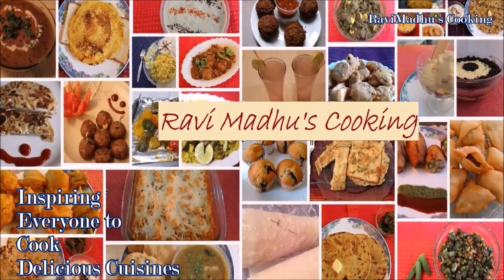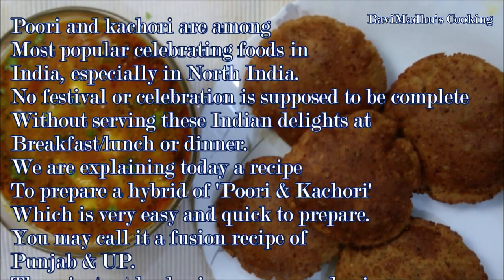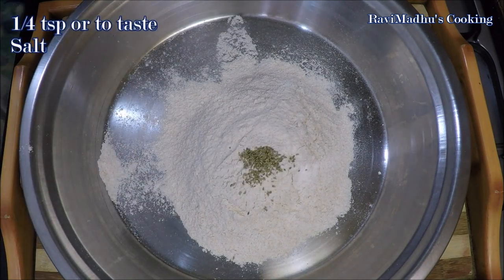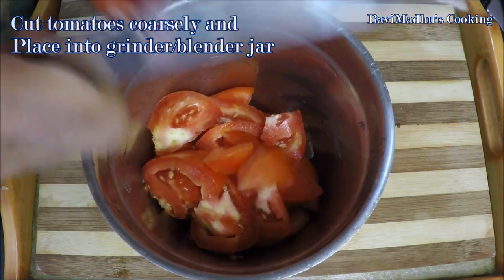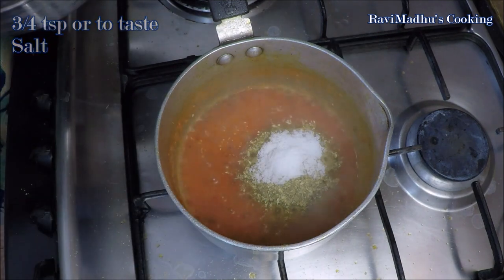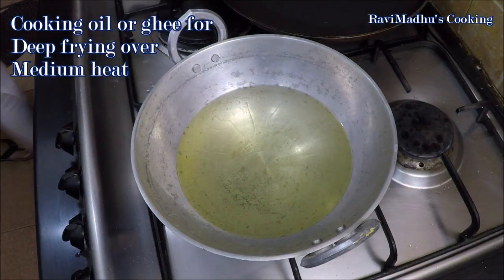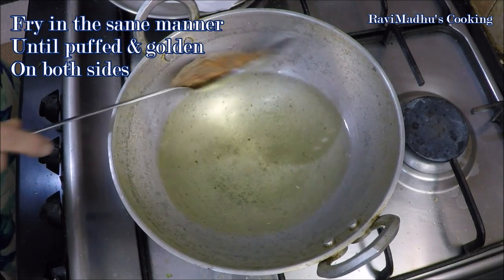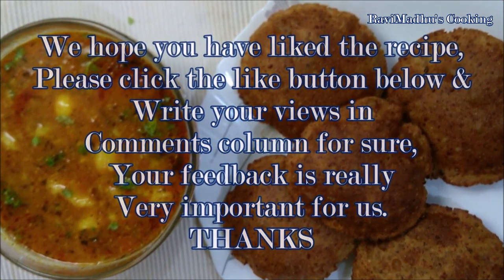Kachori Fatafat & Karaari Aloo Ki Sabzi (English) - Instant Kachori & Spicy Potato Curry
Poori and kachori are among most popular celebrating foods in India, especially in North India. We are explaining today a recipe to prepare a hybrid of poori and kachori which is very easy and quick to prepare. You may call this recipe a fusion of Punjab and UP recipes. We have already explained the recipe of 'Bedai and Aloo ki Sabzi' which is another popular variety of Indian fried flat breads. We are giving the link of video below for that great and popular street food of Brij region i.e. Agra and Mathura. Make these Indian festive preparations on any upcoming festival or celebrations and treat your family and friends friend with these fabulous cuisines.

Recipe of Kachori Fatafat:

Serves: 4

List of ingredients in comments column.

Method:

1. Break urad daal ki wadi (split, skinless black lentils spicy dumpling), coarsely and place into your grinder jar. Grind wadi into fine powder.
2. Take 1 cup wheat flour in your parat or large bowl. Add 1/4 tsp ajvain i.e. carom seeds, 1/4 tsp or to taste salt, and ground wadi powder into flour. Also add 2 or 3 tbsp cooking oil or ghee into it, mix with hands while sorting out any big chunks of wadi. Mix until crumbly then start adding very little amount of water into flour mixture and knead. Add minimum amount of water required to knead tight dough, just like you knead for poories. Knead for 4 to 5 minutes or until tight but smooth dough is obtained; apply little cooking oil all around the dough and keep aside in a bowl, covered for 15 to 20 minutes.
3. In the meanwhile when dough is resting, prepare karari aloo ki sabzi i.e. spicy potato curry. Put a pan over medium heat with 2 or 3 tbsp cooking oil or ghee in it, add a pinch or to taste of hing i.e. asafoetida and 1/2 tsp jeera i.e. cumin seeds into oil or ghee. When cumin starts crackling add freshly pureed tomatoes into it, rinse jar with little water and pour into pan. Stir to mix and bring to a boil, simmer at medium heat while stirring occasionally for 4 to 6 minutes. Chop and add 1 or 2 fresh green chilies into boiling tomato puree, adding green chilies is absolutely optional and you may omit it. Simmer until rawness of tomatoes is gone and very little liquid is left in the pan. Now add 1/2 tsp haldi powder i.e. ground turmeric powder, 1/2 tsp or to taste red chili powder, 2 tsp dhania powder i.e. ground coriander seeds, 3/4 tsp or to taste salt and 1/3 tsp garam masala into pan. We will be adding more garam masala after curry is cooked. Stir and saute for 2 minutes or until grease is released from masala mixture.
4. Now add boiled, peeled and coarsely mashed potatoes into pan, stir to mix well. Pour 1 1/2 to 2 cups of water into it, amount of water depends upon desired consistency of gravy. Simmer while stirring occasionally for 2 to 3 minutes, then stir in 1 tsp crumbled Kasoori methi i.e. dried fenugreek leaves, and 2/3rd tsp or to taste garam masala. Stir to mix, taste and adjust the seasonings now, add whatever is required according to your taste. If curry is not tangy up to your liking then you may add some amchur powder i.e. dried raw mango powder into curry. Simmer finally for a minute then turn off the heat or remove pan from heat.
5. Now put a wok over medium heat with enough cooking oil in it for deep frying.
6. Dough has also rested for enough time by now, knead it again for 2 to 3 minutes and break large lemon size roundels of it. Make roundels just like you make for poories. Lightly grease your rolling plate or board with cooking oil and roll each dough ball just like you roll poories and keep aside for a while. Roll poories or kachories with all broken dough balls.
7. Carefully place one kachori or poori into hot oil or ghee, fry while pouring oil over it from sides. Fry until well puffed, flip it onto other side and fry until golden on both sides. Drain golden fried kachori or poori onto paper towel or tissue lined plate and place another rolled poori or kachori into hot oil. Fry in the same manner until well puffed and golden on both sides.
8. We are explaining here a little trick to puff all kachories without fail, just place the rolled poori or kachori into hot oil and immediately after 2 to 3 seconds flip it onto other side. Fry it while pressing gently with perforated spatula. You will get all of kachories or poories well puffed and evenly golden on both sides. Fry as per your immediate requirement in one go and refrigerate remaining dough, covered until required for next lot to be served.
9. Serve delicious kachori fatafat i.e. instant kachori along with hot and spicy aloo ki sabzi i.e. spicy potato curry with gravy, garnished with chopped fresh cilantro or green coriander and enjoy.
We hope that you have liked the recipe. Please click the like button below and write your views in comments column for sure. Your feedback is really very important for us, thanks.